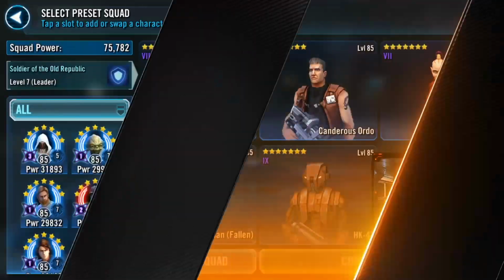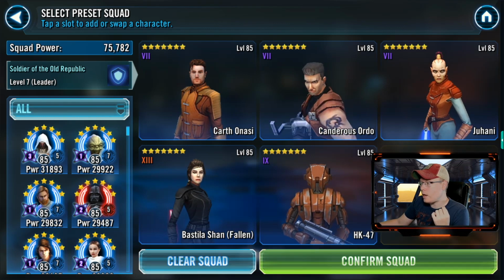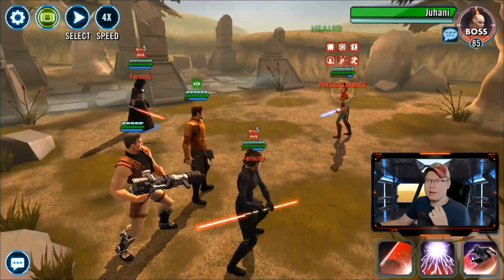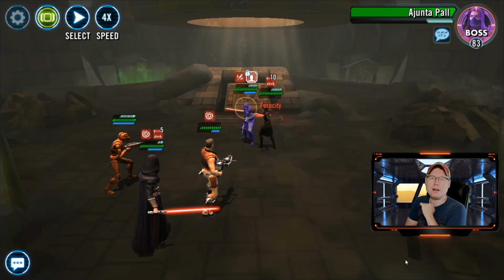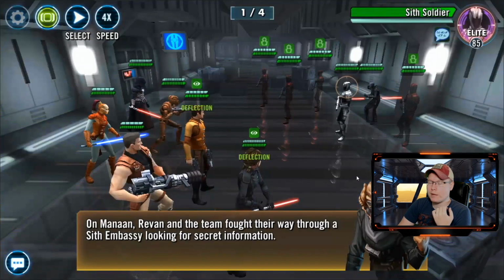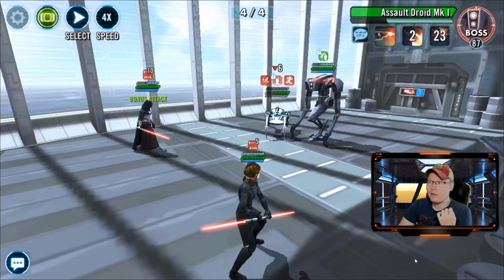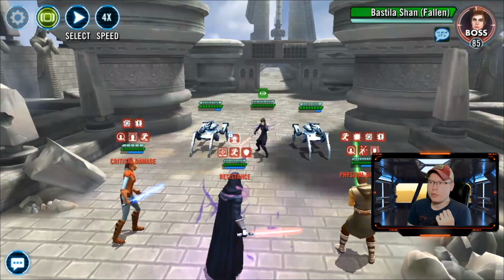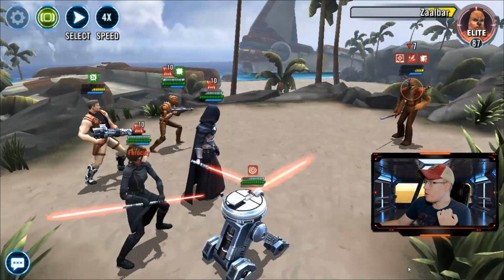Darth Revan Event Walkthrough (Low Gear) - SWGOH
Low gear walkthrough of the Darth Revan event!!